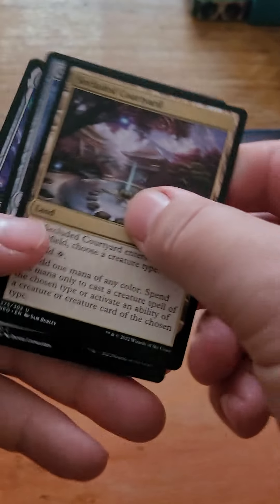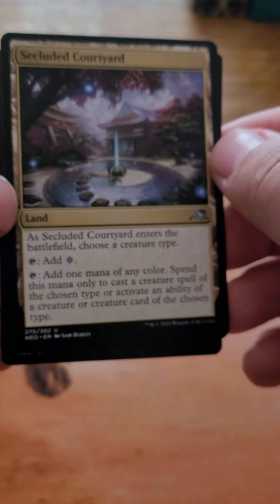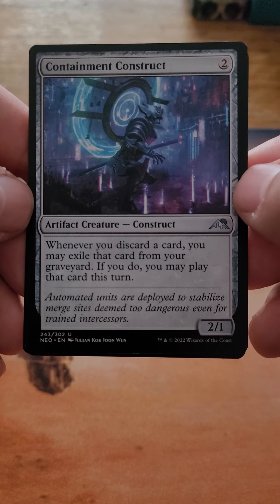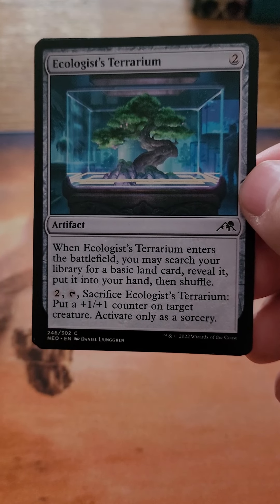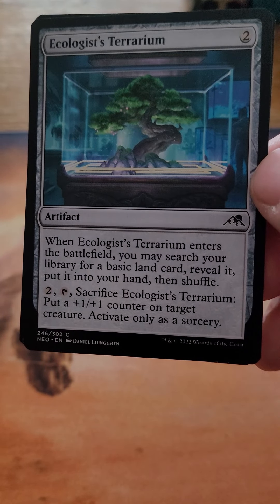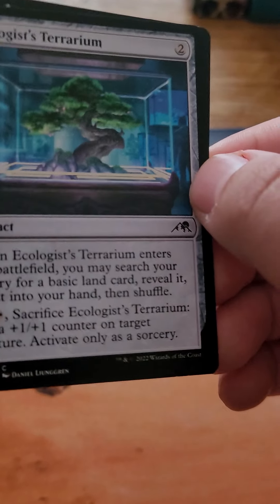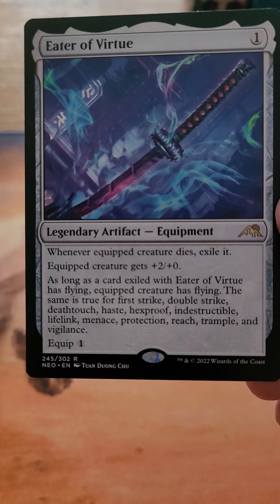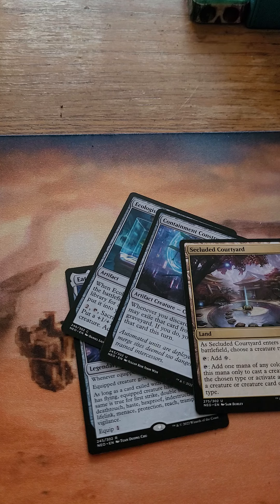Kamigawa colorless pulls